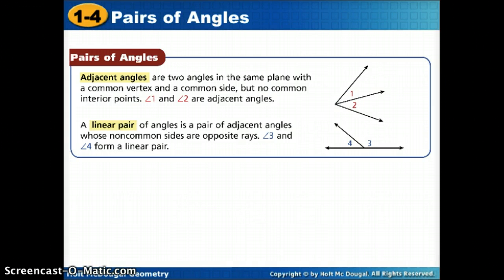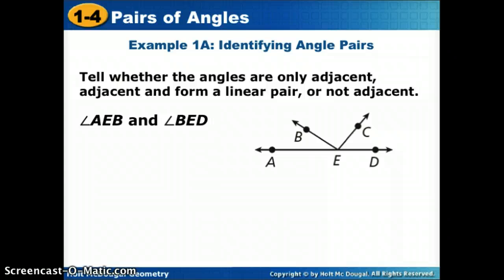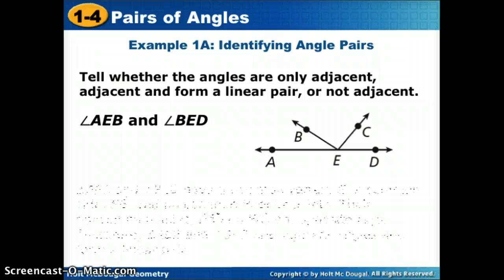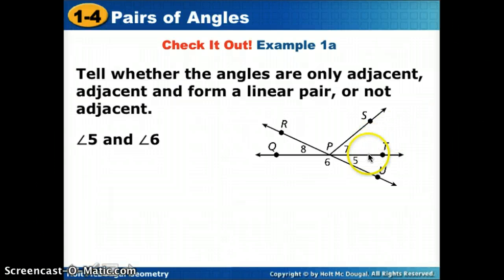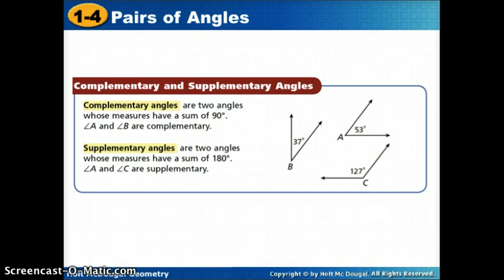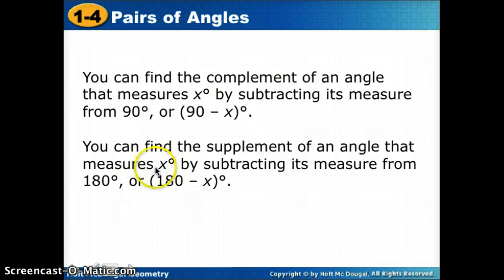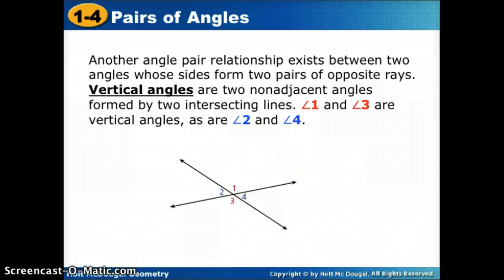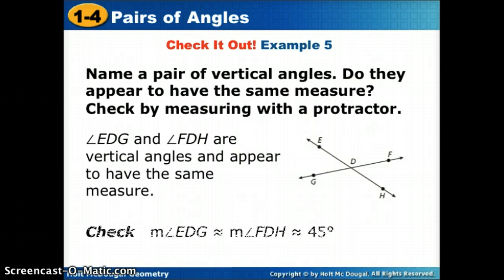1-4 Pairs of Angles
Identify adjacent, vertical, complementary, and supplementary angles. Find measures of pairs of angles.